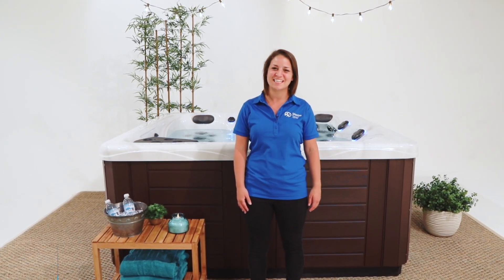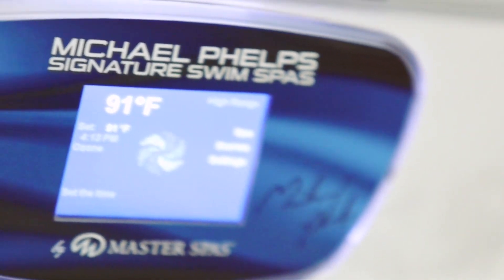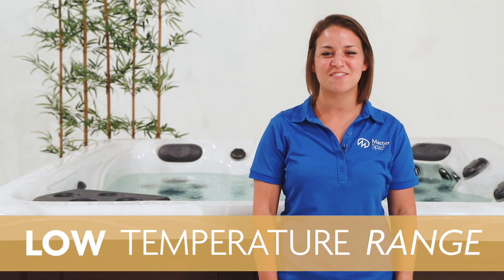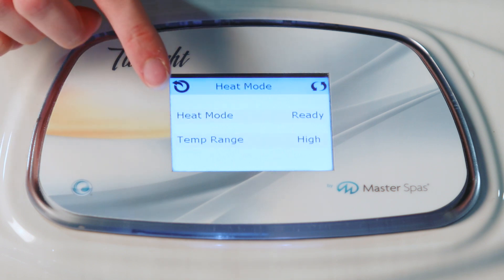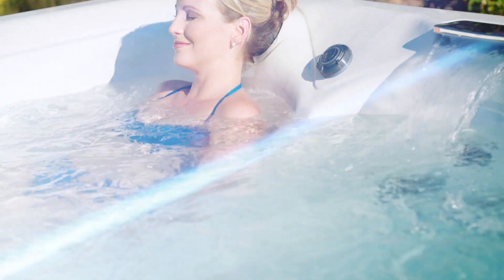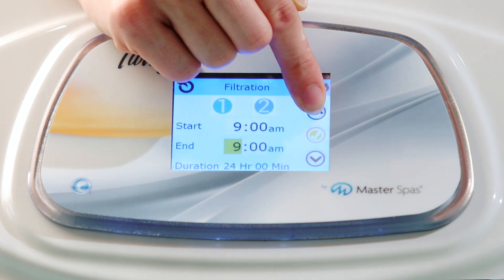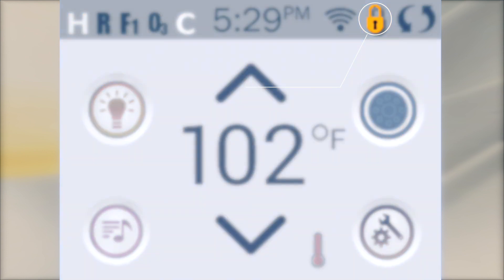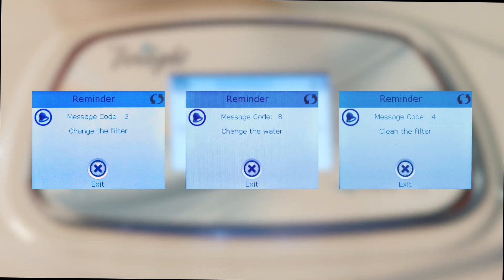Hot tub Control Panel Instructions Touchscreen